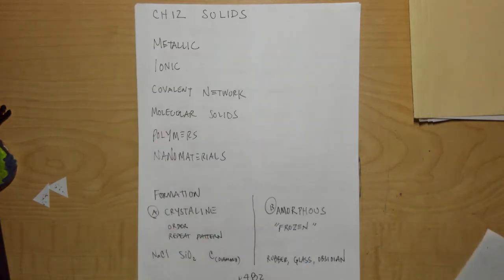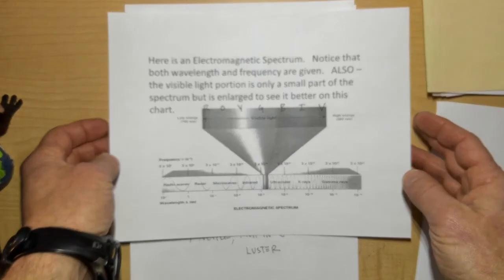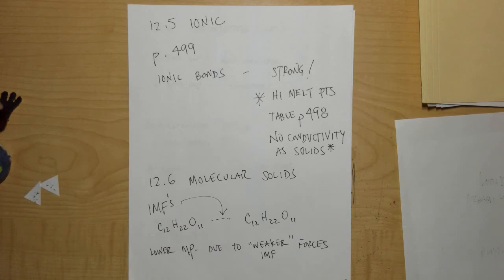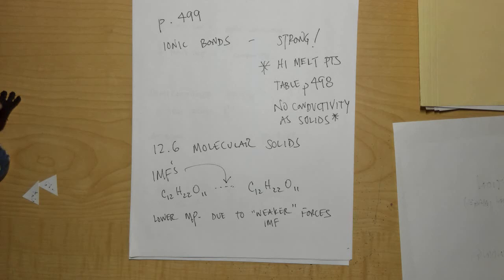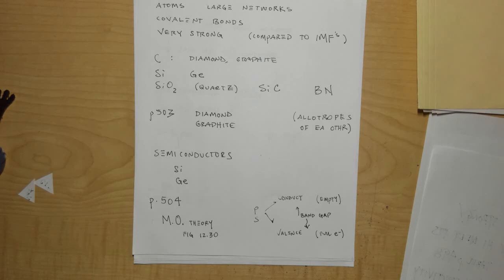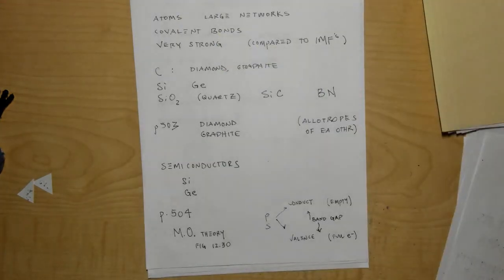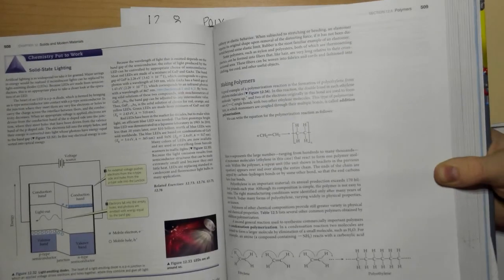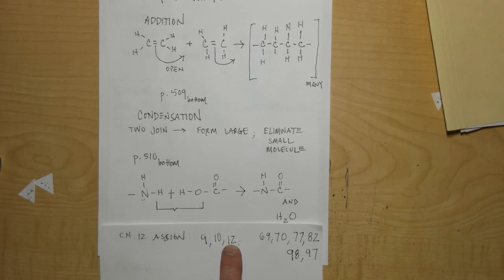chapter 12 lecture 2019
bingo is cool